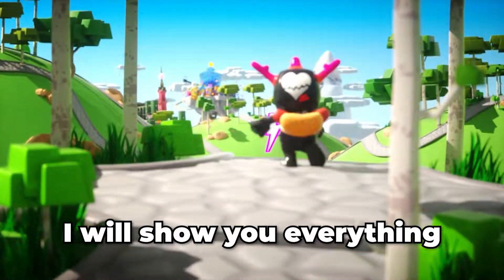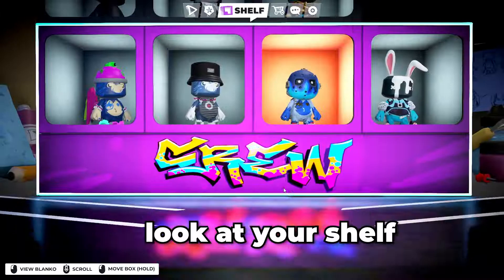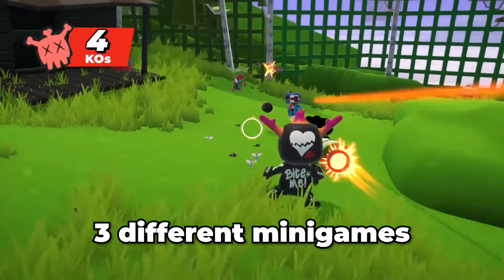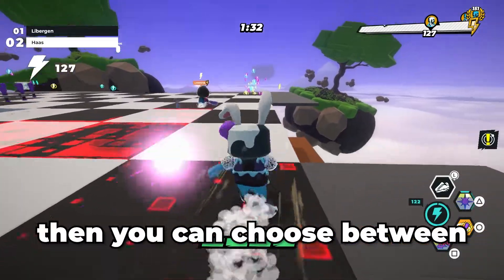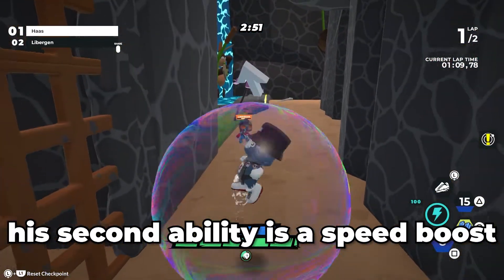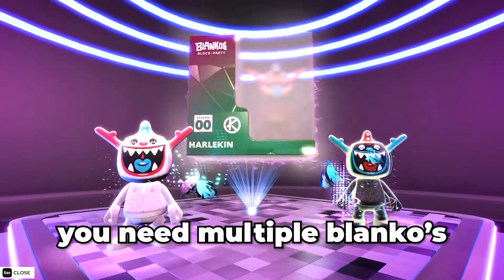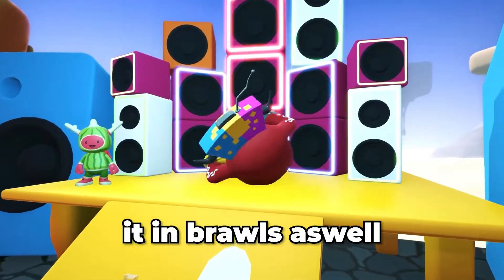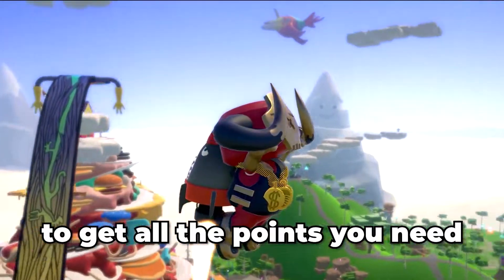Do NOT Start Playing BLANKOS BLOCK PARTY Before WATCHING This Video!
In this video I will show you everything you need to know about Blankos Block Party before you start playing!
Blankos Block Party is a Play to Earn MMO, that allows you to play with your friends in fun minigames and earn free money in the meantime.
The game is Developed by Mythical Games, a company made up of veterans of the game-making industry. For example the worked on Call Of Duty and World Of Warcraft!
You can go straight into a brawl, go to your challenges, look at your shelf where you store your blankos, buy new blankos and accessories NFT or play with friends in custom games in the social tab!

- 6 Ways to Earn MONEY in Blankos Block Party